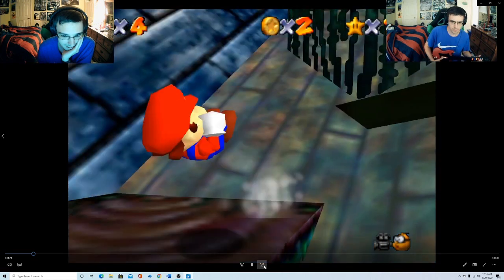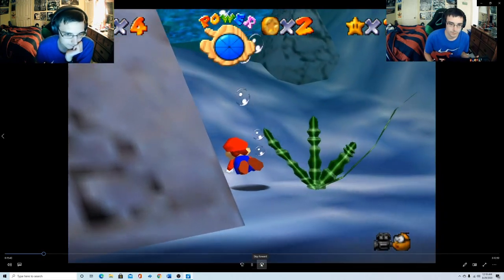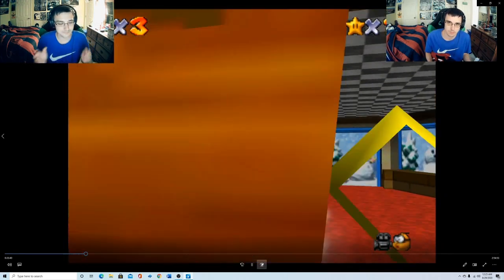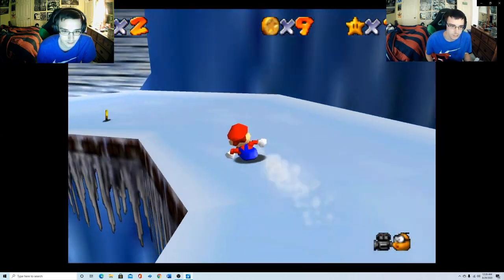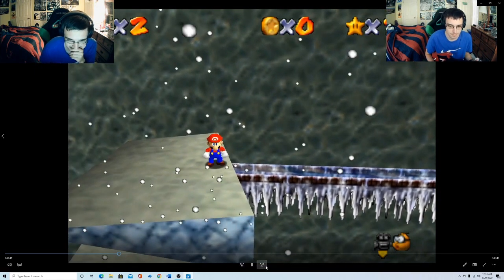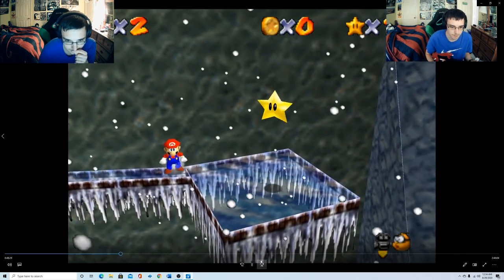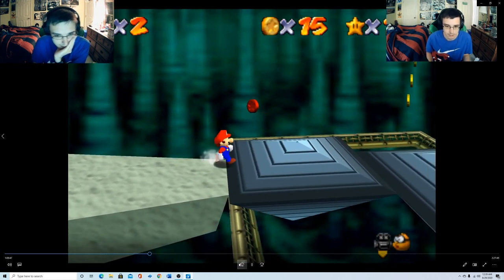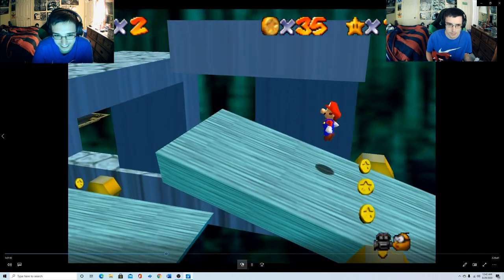THROWING BOWSER WITH A GUITAR HERO CONTROLLER (Super Mario 64 Part 2)